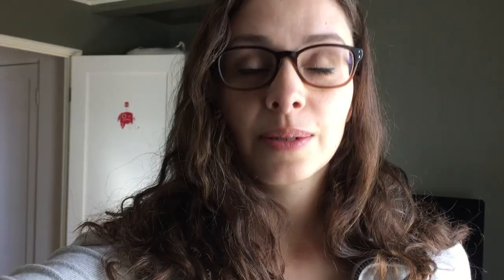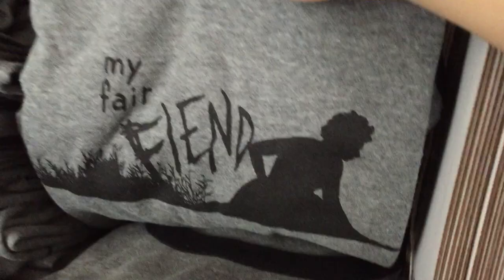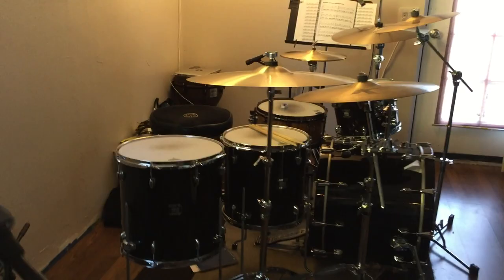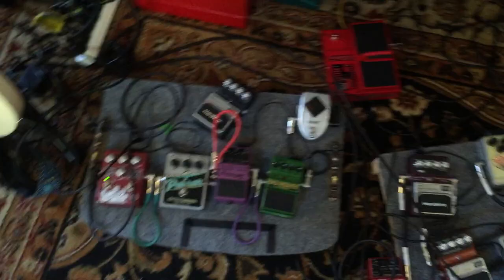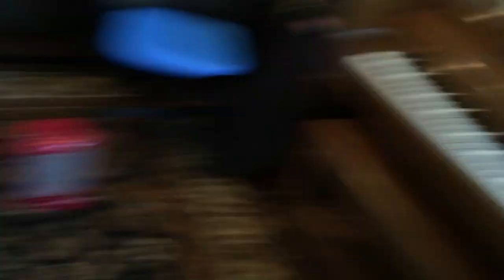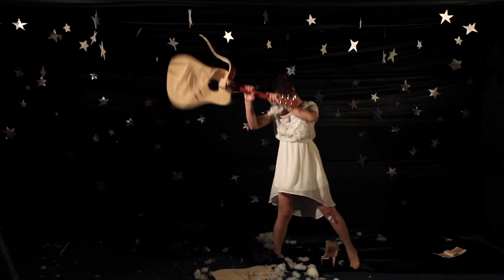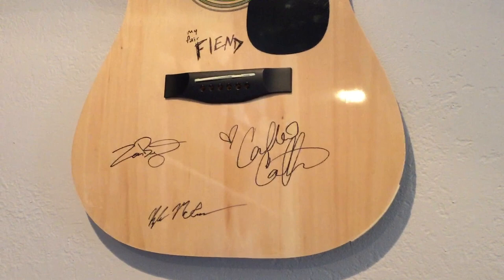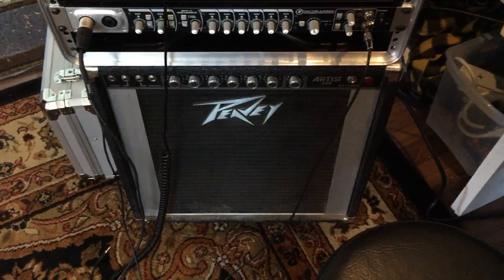Fiend Vlog - Callie's Song Space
CALLIE & ZAC'S NEW DUO PROJECT